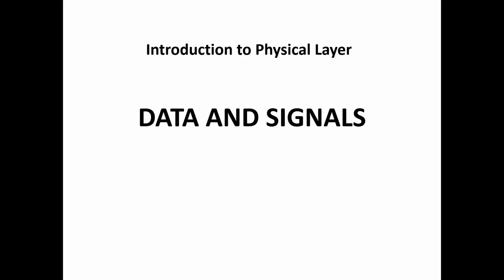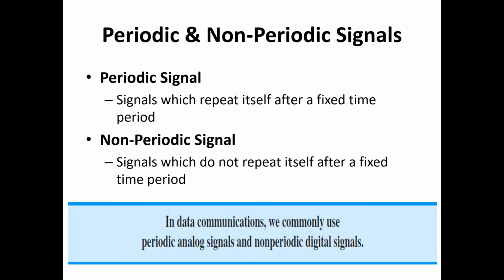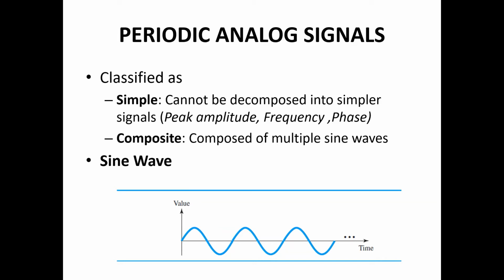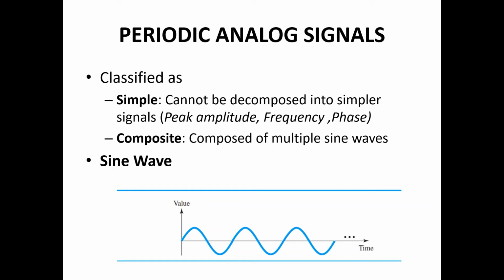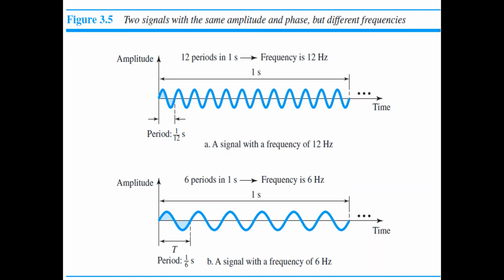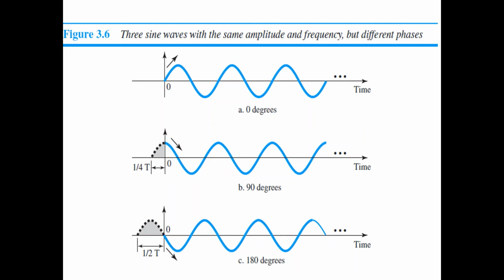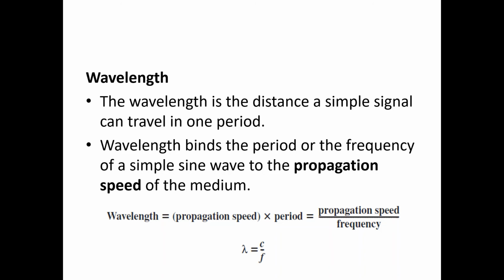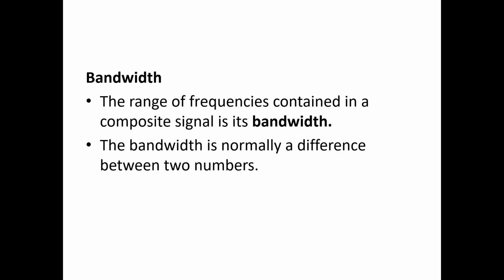VTU CC (17CS742) DATA COMMUNICATION PHYSICAL LAYER (M1 L3)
This Video includes explanation of Data and Signals, Digital Signals